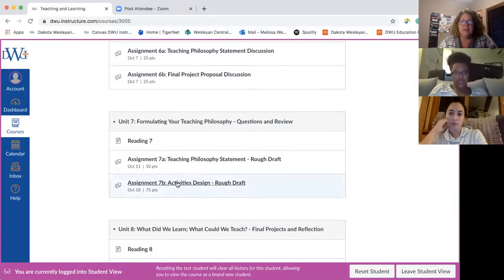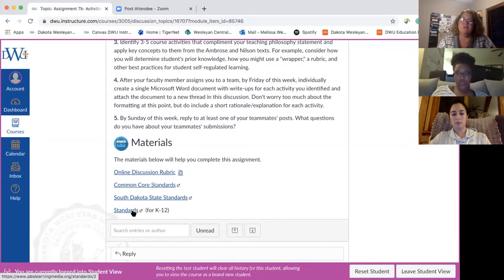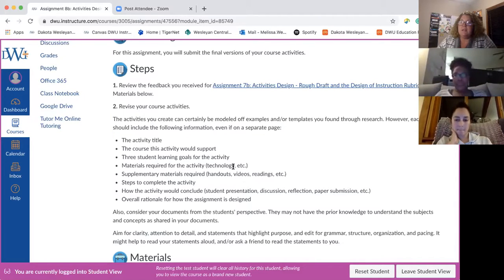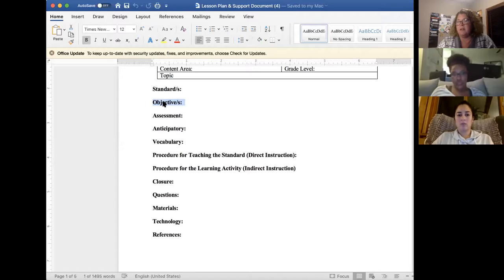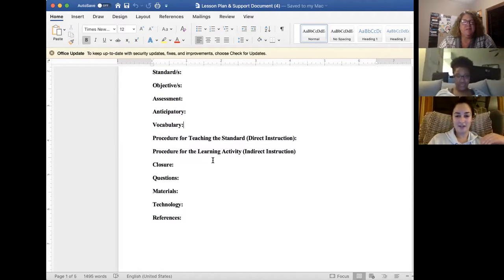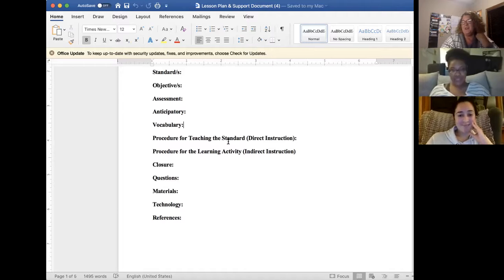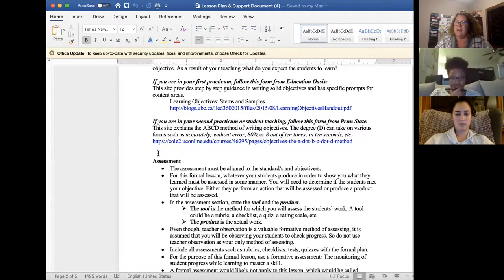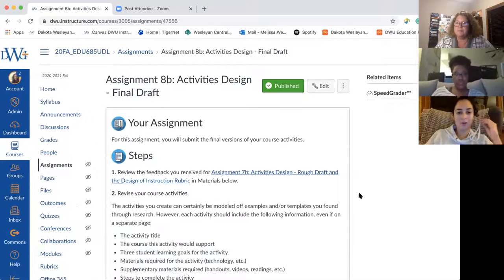Final Activities Design & Lesson Plan Information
In this video, we discuss the Final Activities Design, lesson plans, and other questions posed during the meeting. Just a reminder the lesson plan in the video is a K12 lesson plan required of DWU education majors. It is provided for those interested in knowing more about that template. However, your final activities design does not need to follow that template. Specific requirements for your final activities design can be found in Canvas.